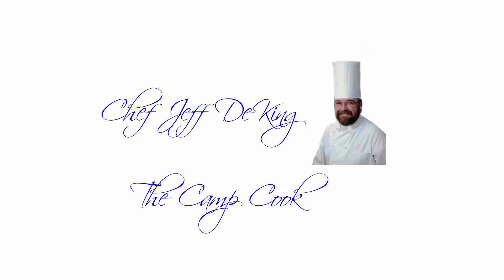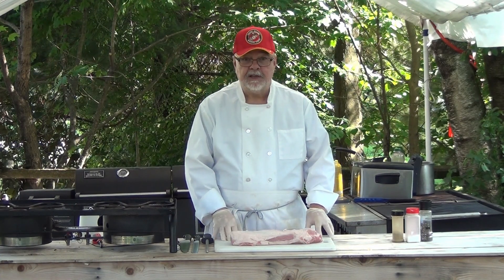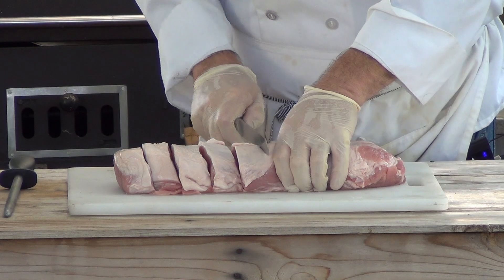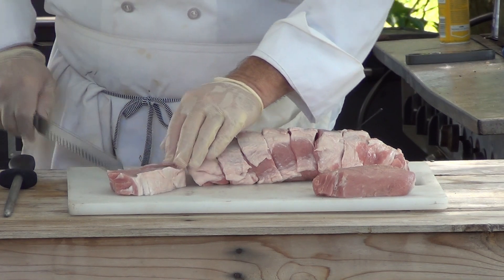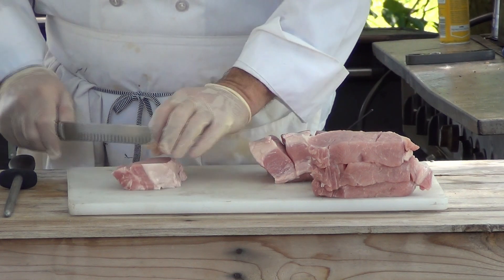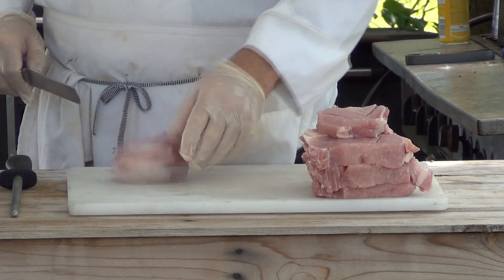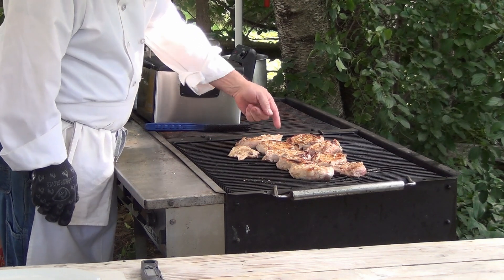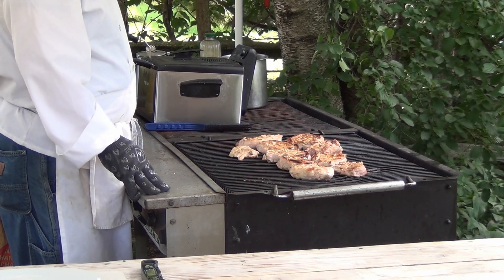Pork Loin Chops On The MagiCater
Juicy pork loin chops grilled on the MagiCater served with taters and caramelized onions and tasty coleslaw.